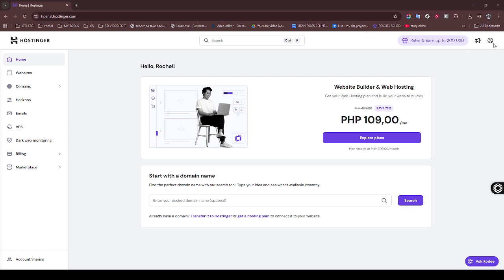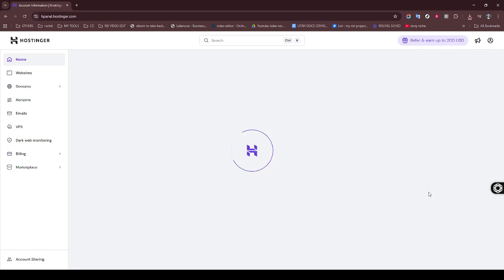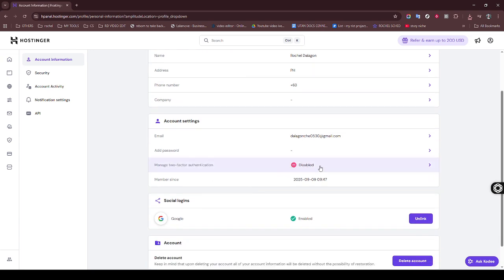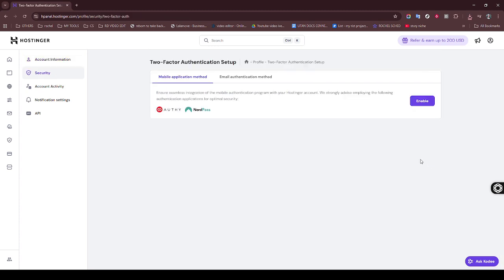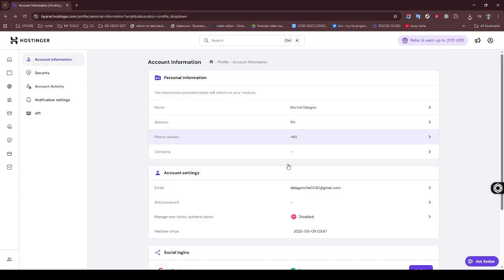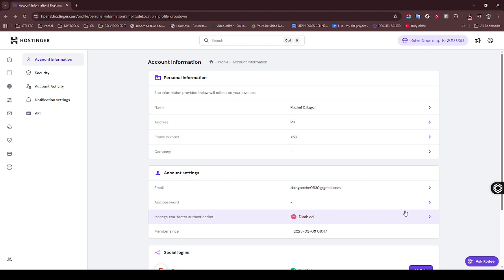How to Disable Auto Renewal on Hostinger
Avoid unexpected charges by disabling auto-renewal and auto-payment on your Hostinger hosting and domain services. This 2025 tutorial walks you through the steps to manage your billing preferences safely.